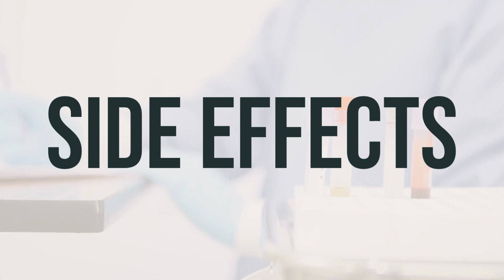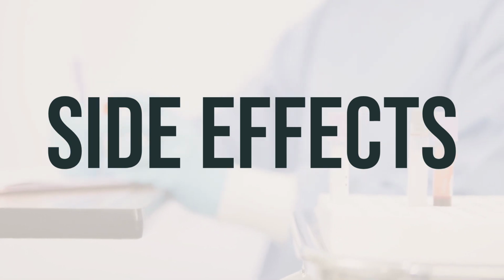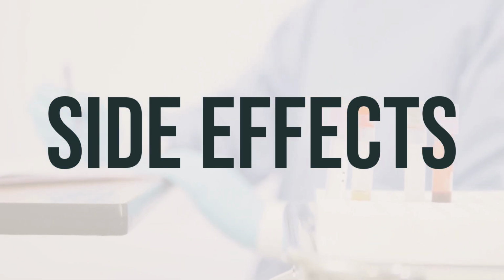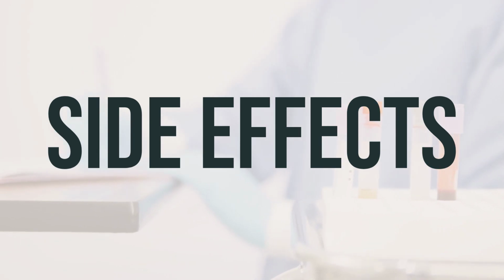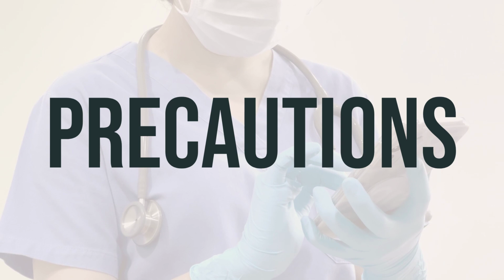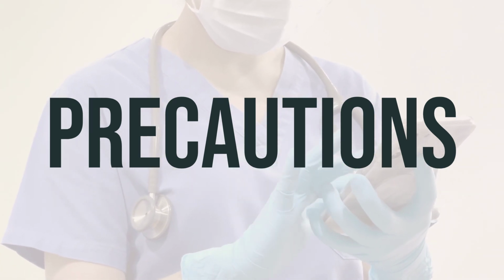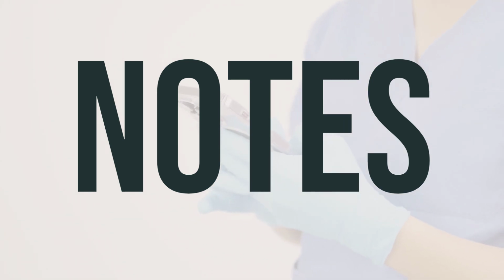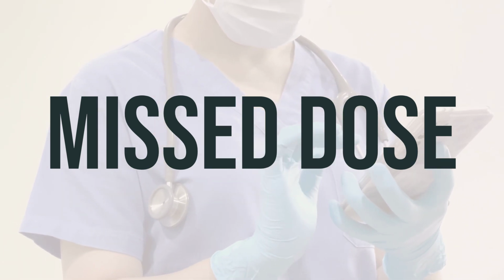How to use Librax - Explain Uses,Side Effects,Interactions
Librax is a medication that combines two drugs, clidinium and chlordiazepoxide. It is used in combination with other medications to help treat stomach and intestinal disorders such as ulcers, irritable bowel syndrome, and bowel infections. Clidinium works by reducing the symptoms of stomach and intestinal cramping, slowing the natural movements of the gut and relaxing the muscles in the stomach and intestines. It belongs to a class of drugs known as anticholinergics/antispasmodics. Chlordiazepoxide helps to reduce anxiety by acting on the brain and nerves to produce a calming effect. It belongs to a class of drugs known as benzodiazepines. The recommended daily dosage and optimal timing for taking Librax should be determined by a healthcare professional, as it may vary depending on the individual's condition and medical history.
62ab